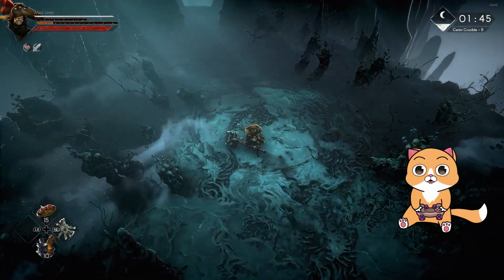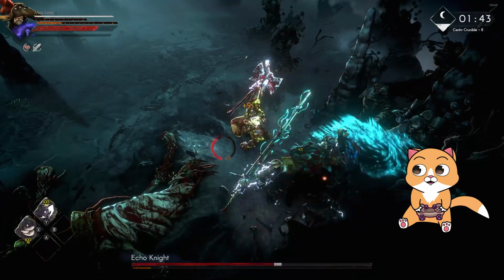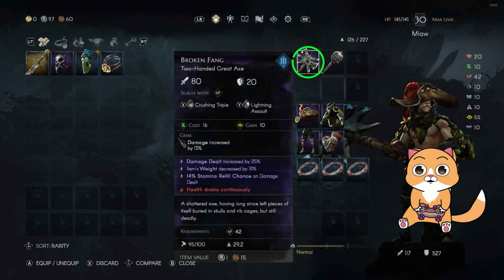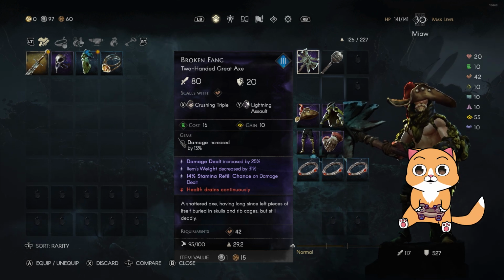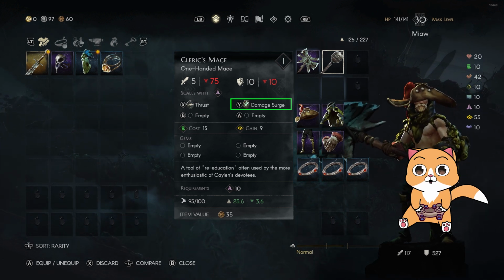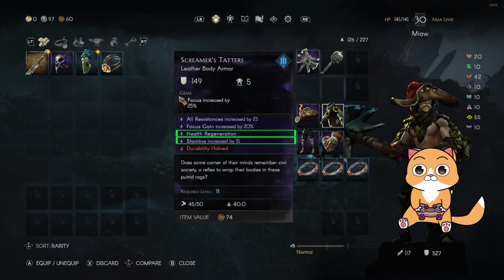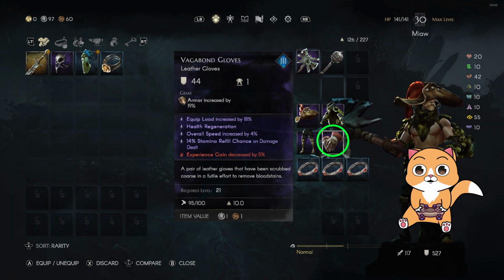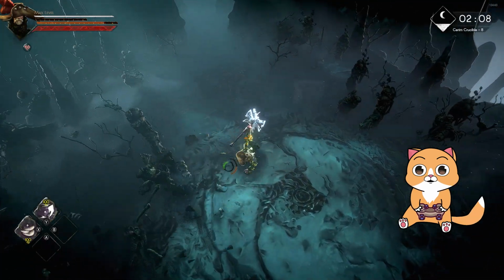The Improved BEST STRENGTH BUILD in No Rest For The Wicked INFINITE FOCUS - Crucible Run under 8 min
In this video I will showcase Broken Fang Two-Handed Axe Build with insane damage, a bulk of health to tank any hits, incredible mobility and most importantly it has the best FOCUS Regeneration you can get.
The Crucible is the hardest Dungeon in the No Rest For The Wicked Game. In this video I will show you my Improved Strength Build No Rest For The Wicked.
No Rest For The Wicked POWERFUL STRENGTH BUILD. Best STRENGTH Build Gear Guide! Insane No rest for the Wicked STRENGTH BUILD. Incredible Crucible Build Guide.
Cerim Crucible Full Run under 10 minutes. Cerim Crucible SpeedRun No Rest For The Wicked. Lightning Assault Rune Build No rest for the wicked.

00:00 Beat the Crucible boss in 30 sec
00:38 Best STR Build No Rest For The Wicked
01:03 Cerim Crucible Full Run
00:29 Crucible Chamber 1 No Rest For The Wicked
08:34 Crucible Boss Room No Rest For The Wicked
09:14 Best Strength Weapon and Lightning Assault Rune Build
10:31 Best Buff Rune
10:41 Best Build No Rest For The Wicked
11:44 STR Build Stats